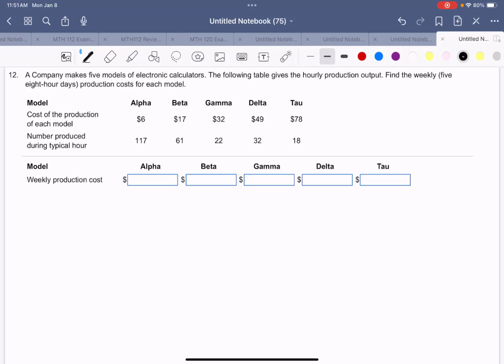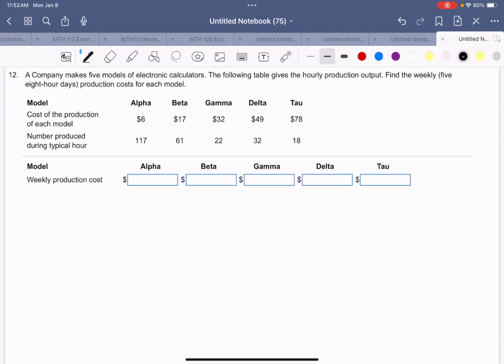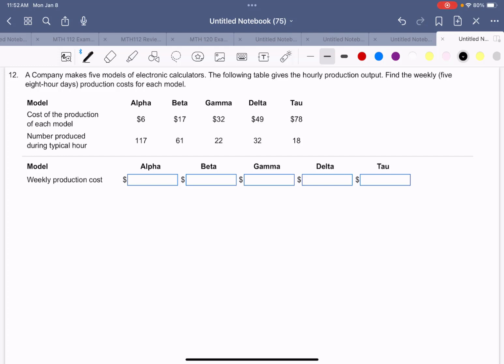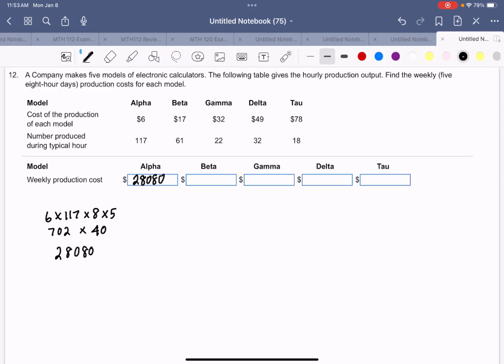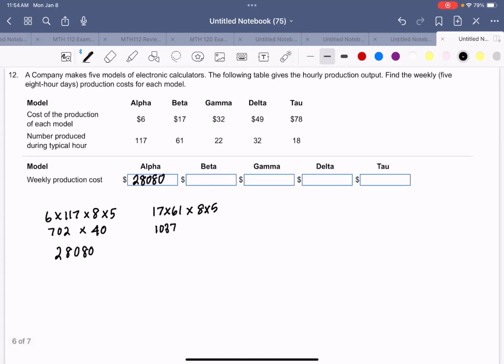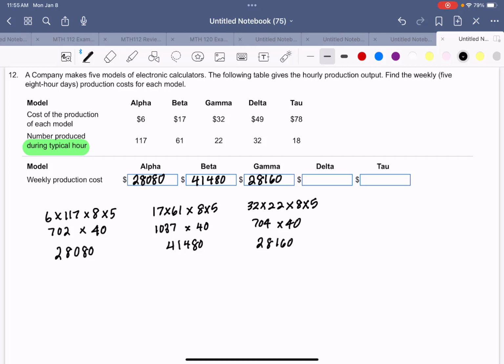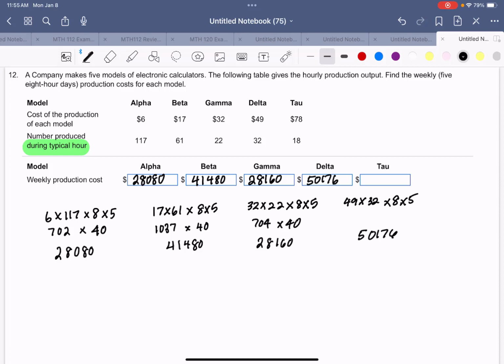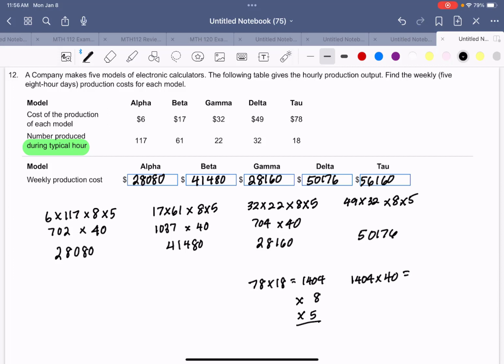116 Lesson 2 Number 12